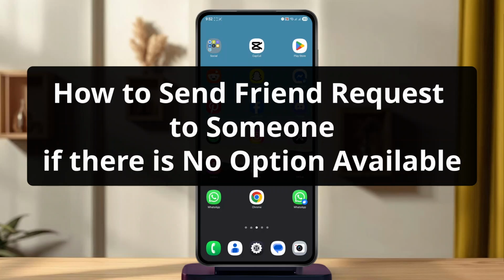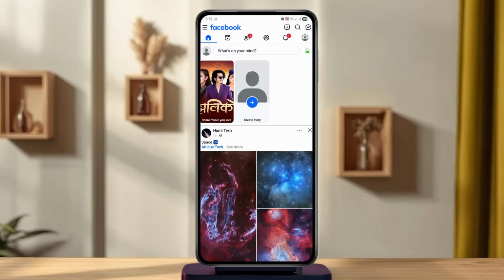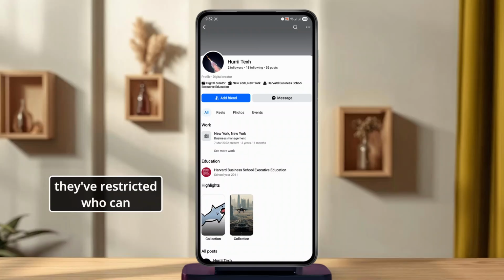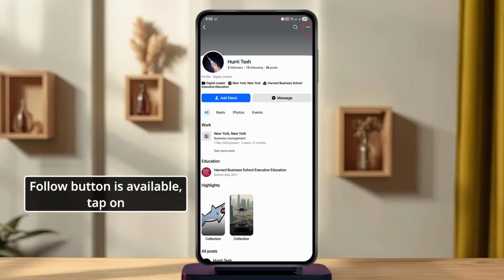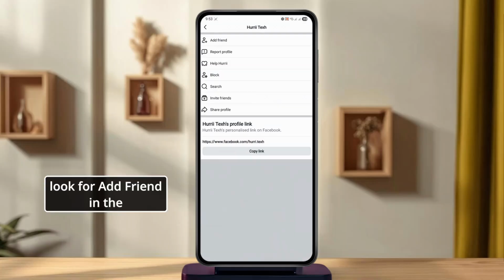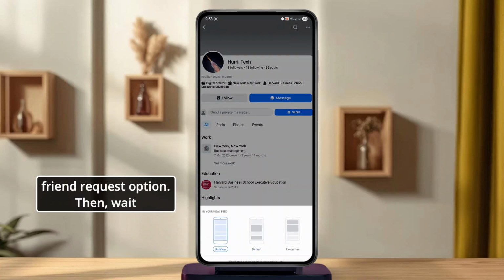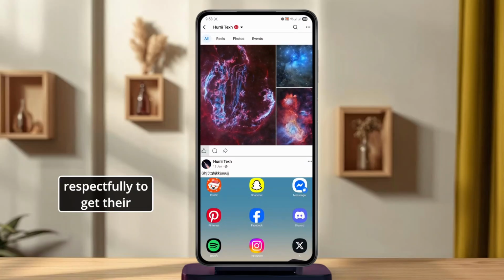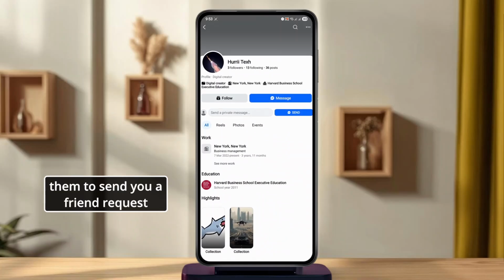How to Send Friend Request to Someone on Facebook if there is No Option Available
Learn how to send a friend request to someone on Facebook even if there is no option available in this step-by-step tutorial. Whether it’s due to privacy settings or profile restrictions, this guide will help you connect with others online easily.

In this video, you’ll discover how to troubleshoot Facebook friend request issues and understand Facebook profile settings that may prevent you from sending requests. You’ll also learn tips for building online relationships, making new friends online, and managing your social media connections effectively.

Timestamps:
0:00 Introduction
0:30 Checking Profile and Privacy Settings